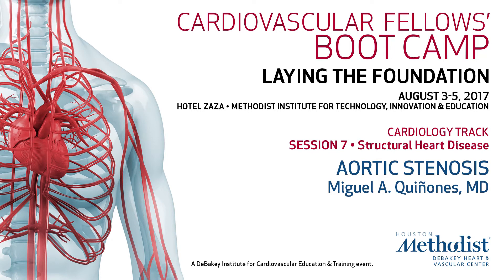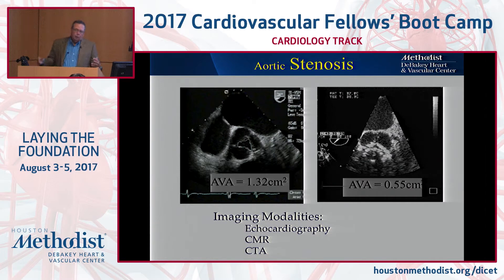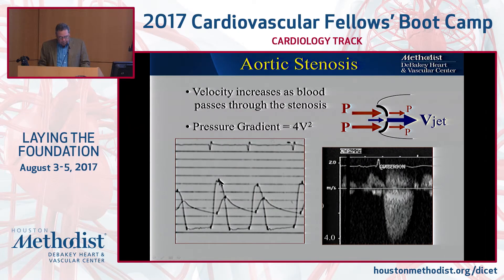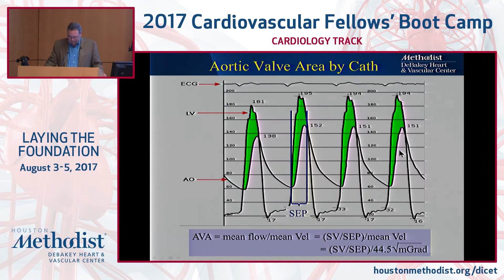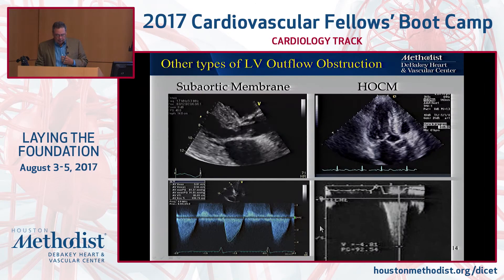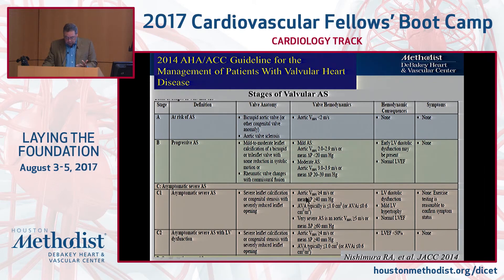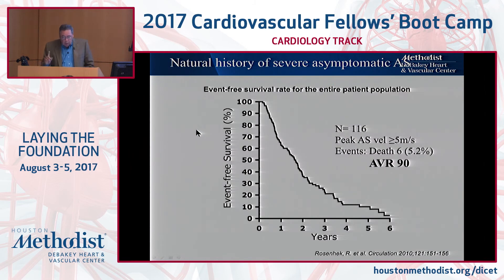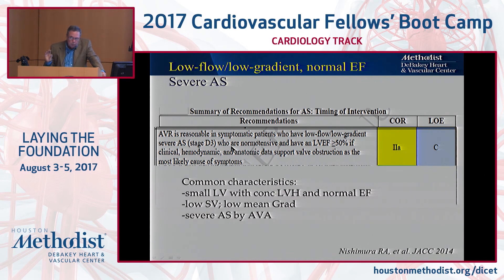Aortic Stenosis (Miguel A. Quiñones, MD)